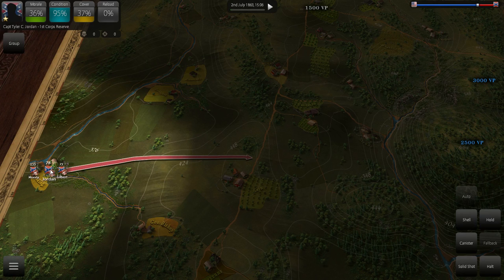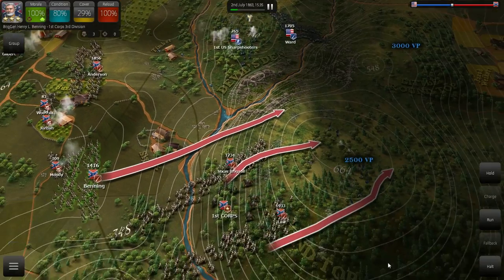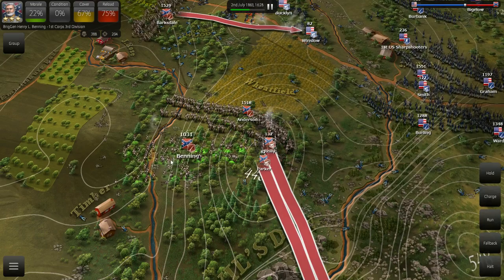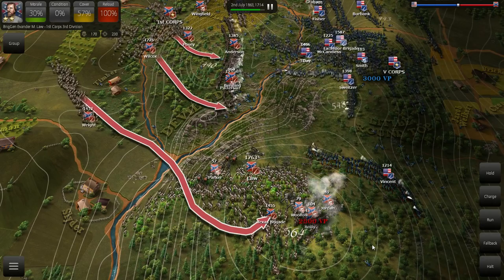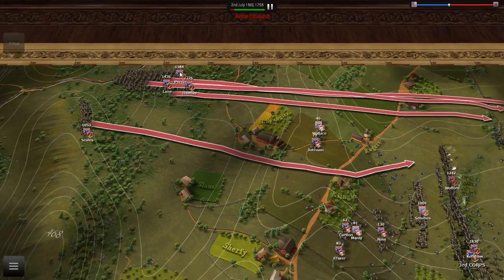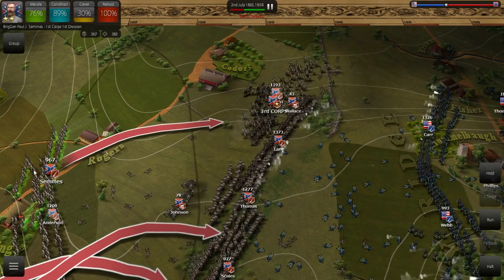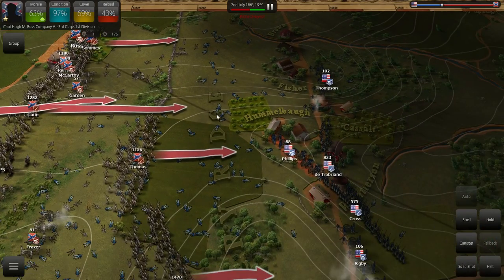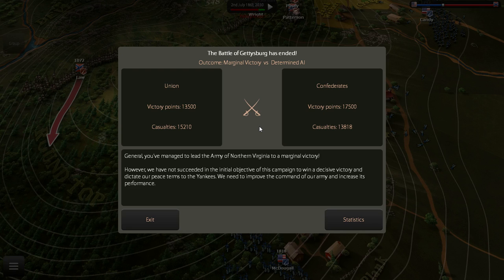Ultimate General Gettysburg Confederate Campagin Part 3 The Battle Of The Twin Peaks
Hurrah for Texas